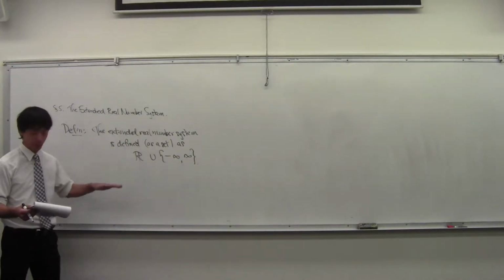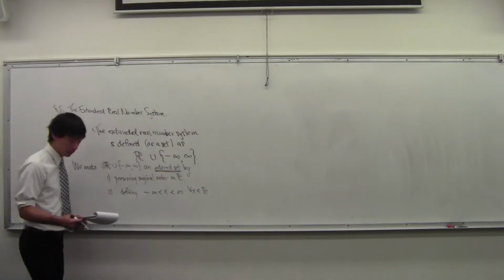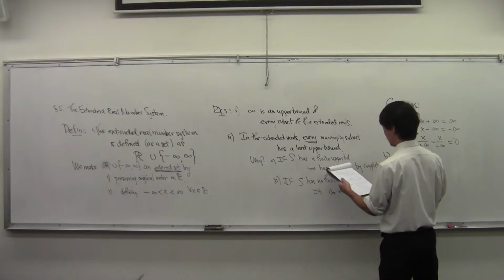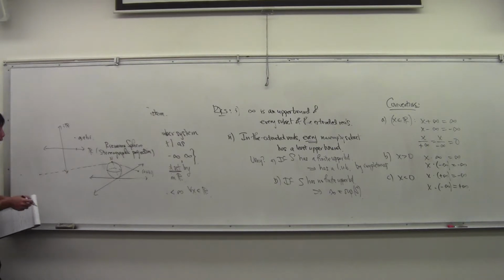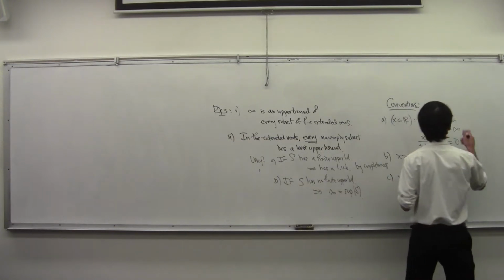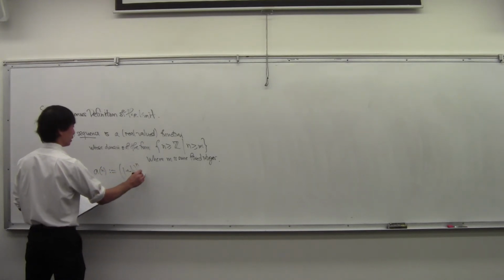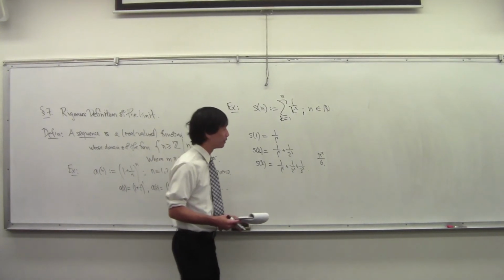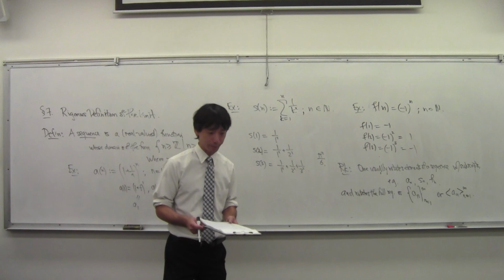Math 101 Introduction to Analysis 09 092017 The Extended Real Number System; Sequences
Extended real number system as a set; as an ordered set.  Comment: all nonempty subsets have least upper bounds.  Is not a field.  Conventions.  Definition of a sequence.  Examples of sequences.